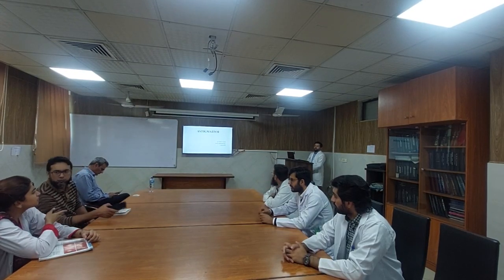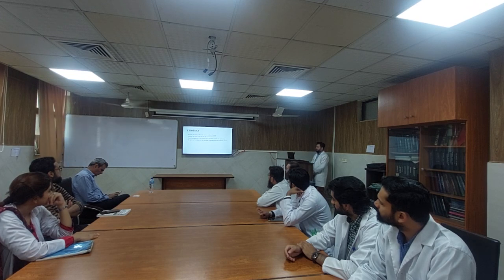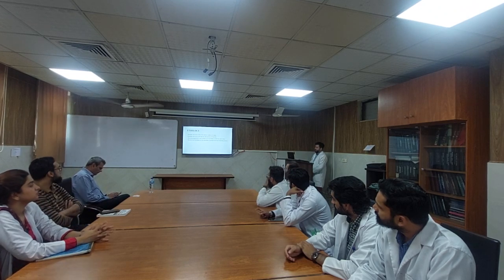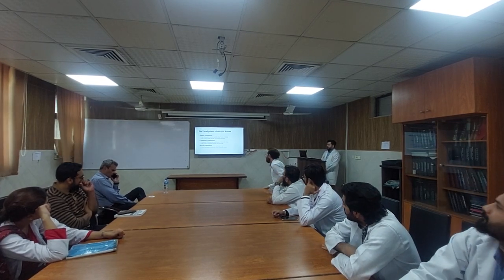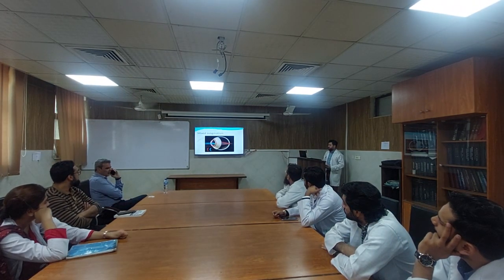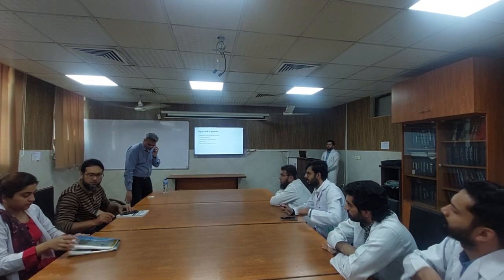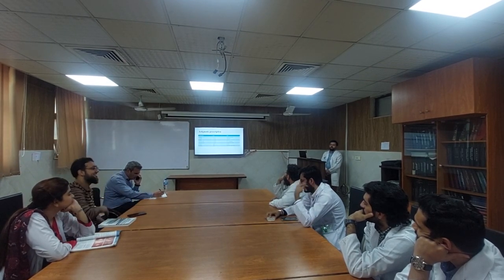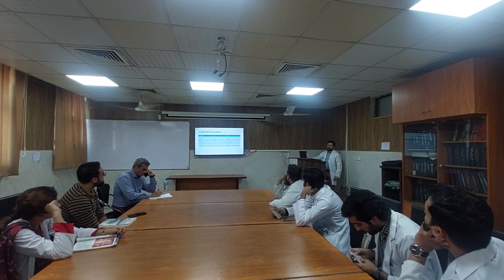Presentation on the topic of "Astigmatism " at Eye Department unit ll LGH